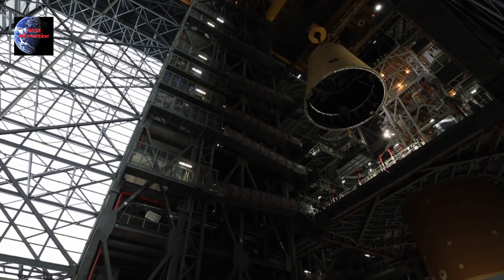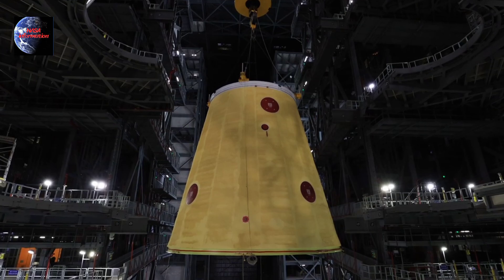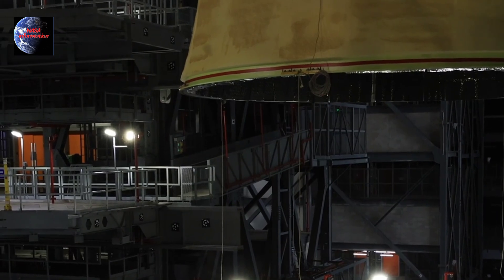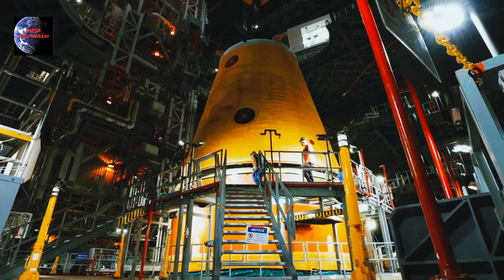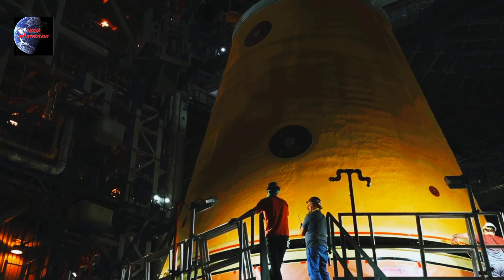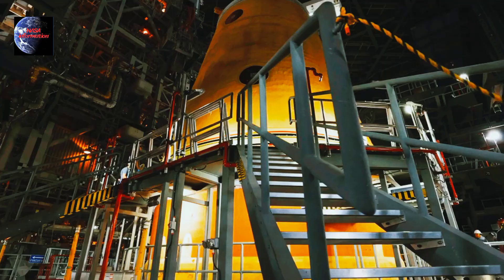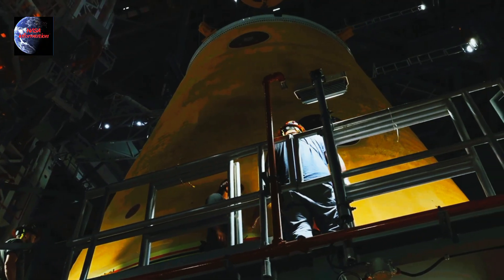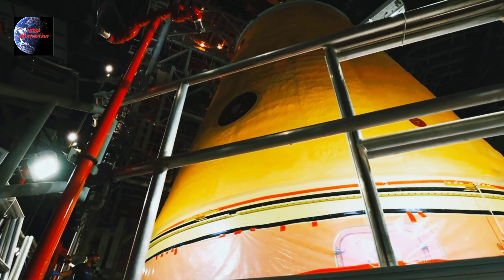"Exciting developments are underway at NASA's Kennedy Space Center in Florida.NASA Space Center.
"Exciting developments are underway at NASA's Kennedy Space Center in Florida. Inside the legendary Vehicle Assembly Building, a critical part of the Artemis II mission is now in place."

  "The Launch Vehicle Stage Adapter, or LVSA, has been successfully installed atop the large core stage of NASA's Space Launch System rocket. The adapter plays a critical role - connecting the core stage to the interim Cryogenic Propulsion Stage, which will help send astronauts into space before the 2nd century."

  "Artemis II will be the first crewed mission of the Artemis program, sending four astronauts around the Moon and back - paving the way for future lunar landings and deep space exploration."

"With LVSA now in place, NASA is one step closer to returning humans to deep space.